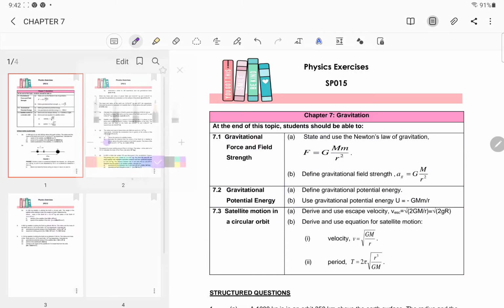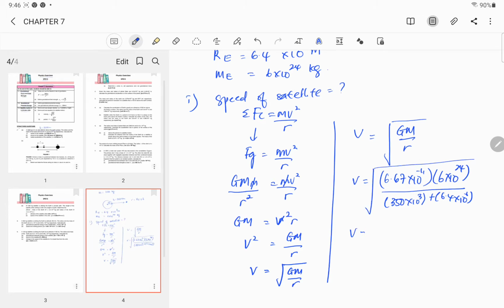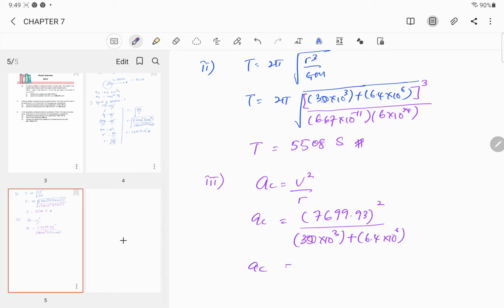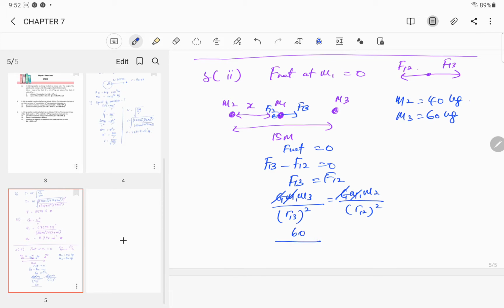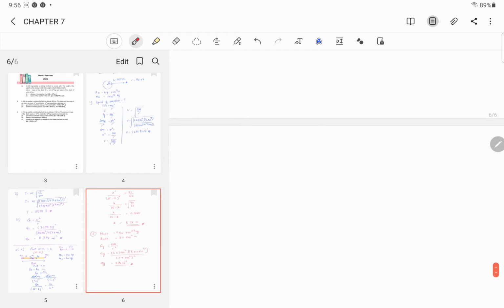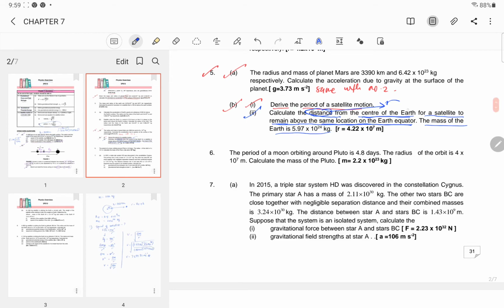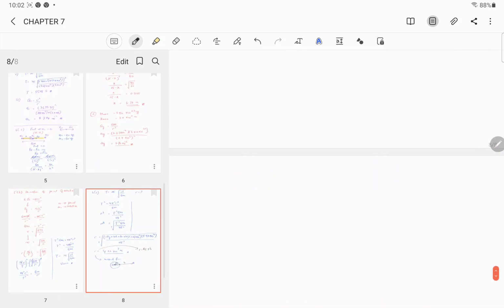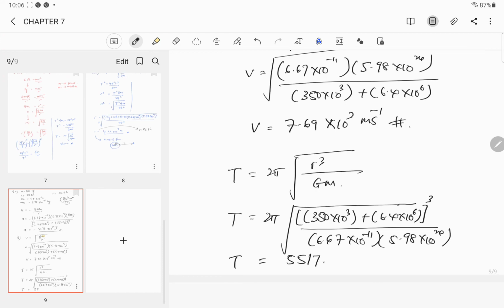Video Solution SOUP Chapter 7 [ PHYSICS Workbook Exercise SP015 ]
Solution Process No 1, 2, 5 and 8. All the best♡♡